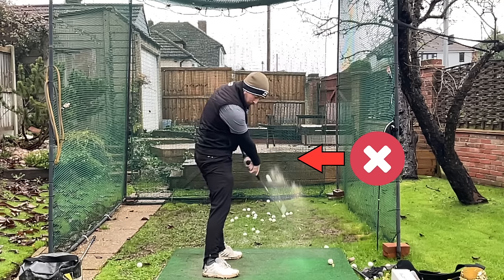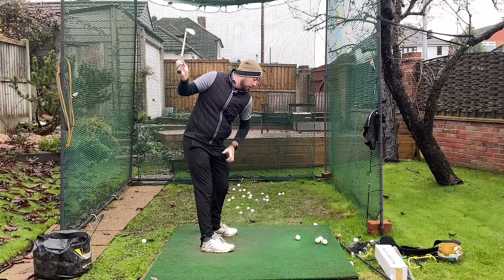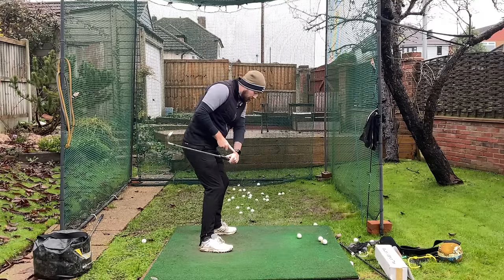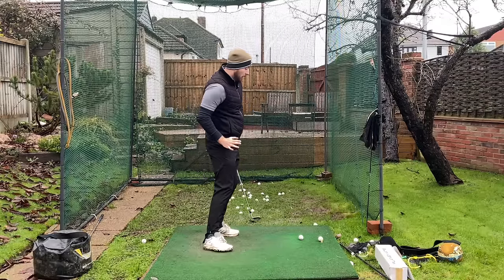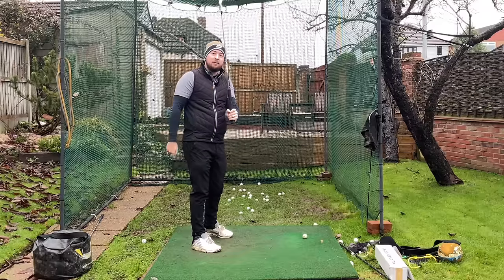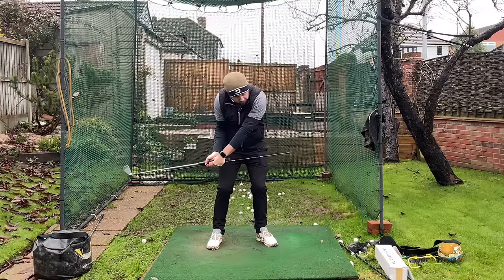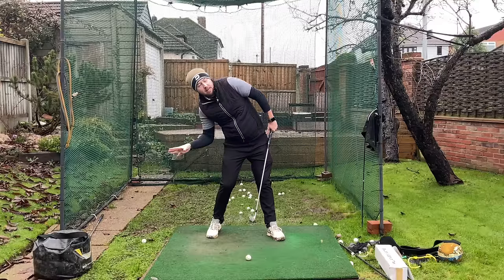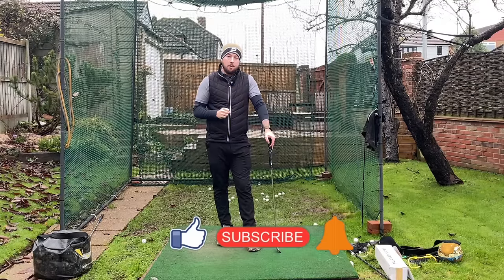Why Your Rotation Stalls Through Impact (It's Not Your Flexibility)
ONLINE LESSONS